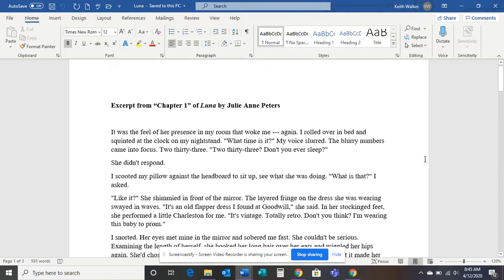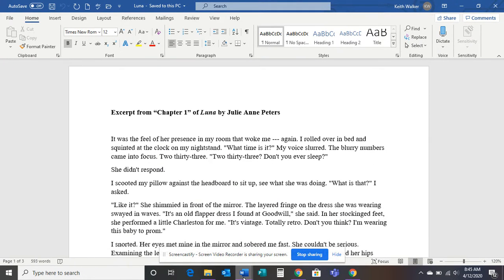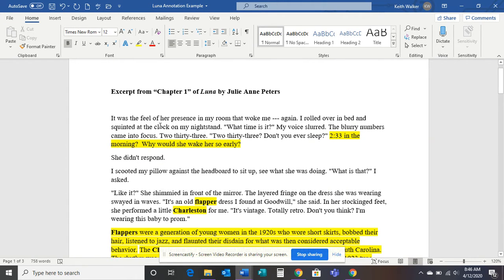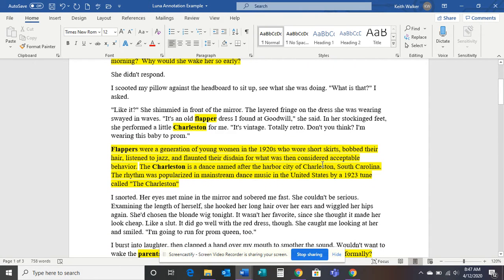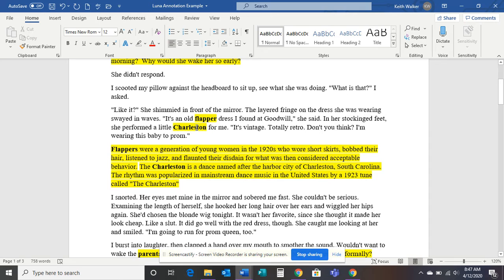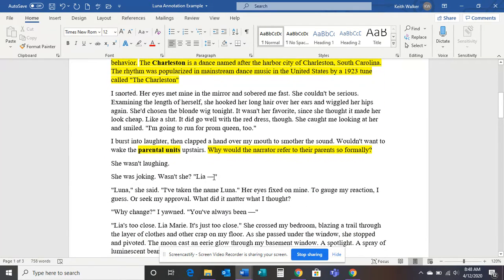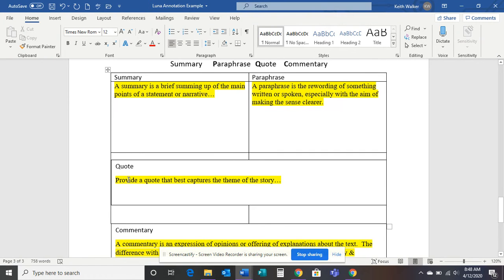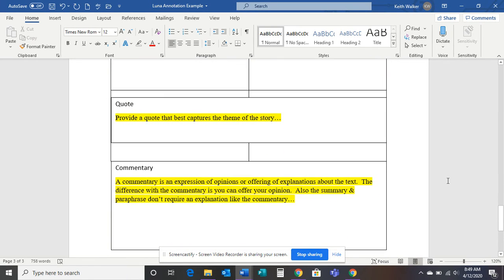Instructions on How to Annotate Luna and Complete Graphic Organizer